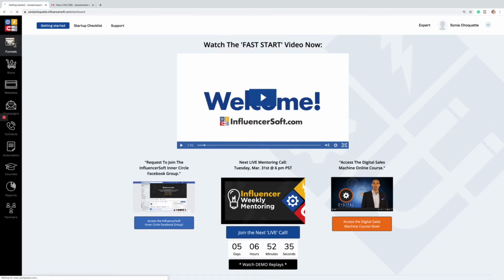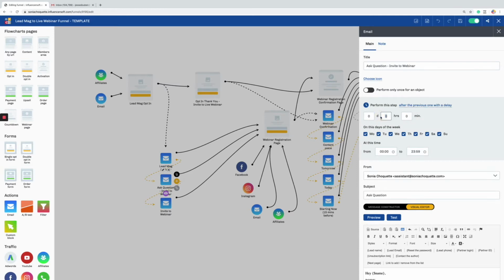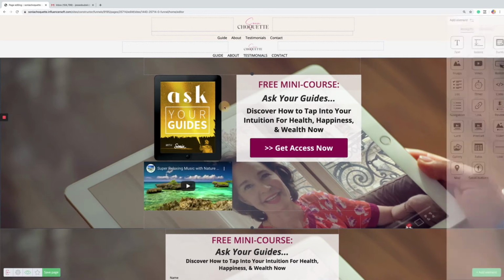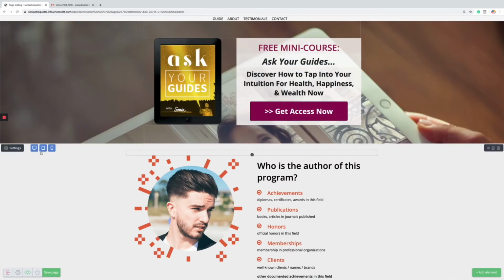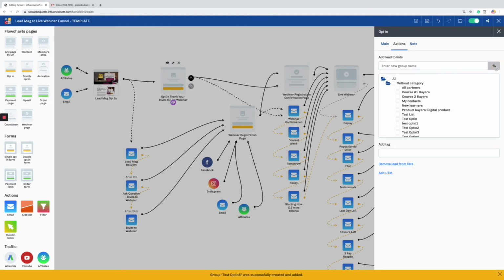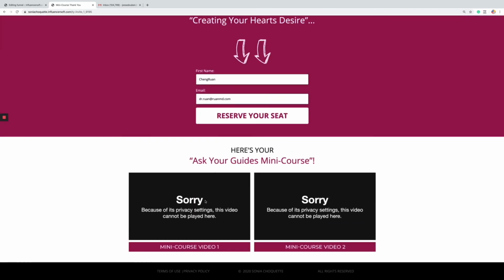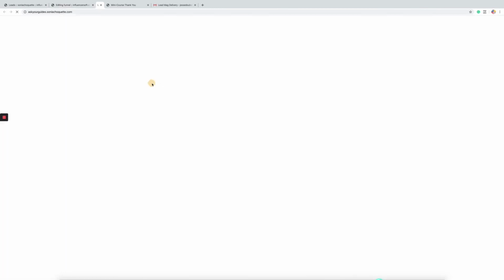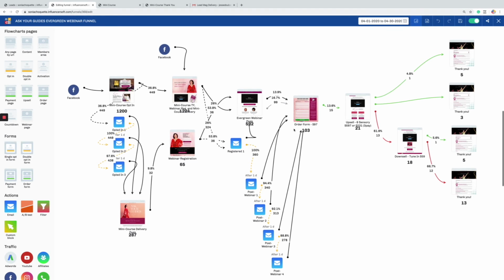InfluencerSoft Webinar Funnel LTD Demo